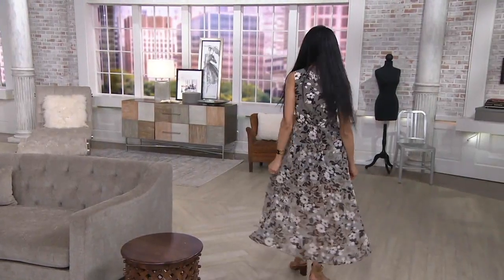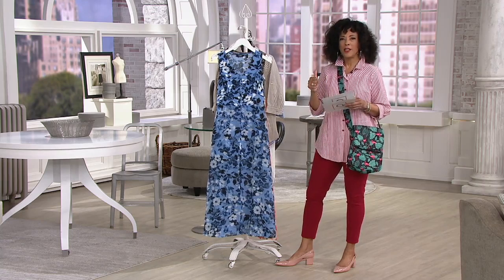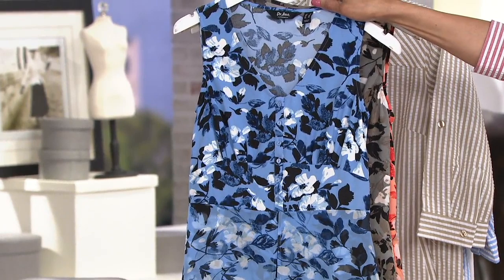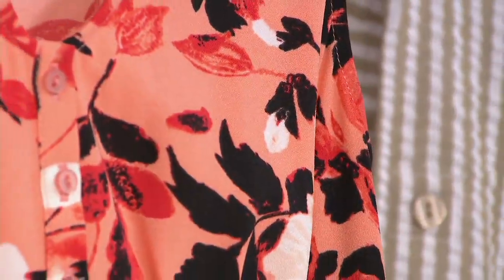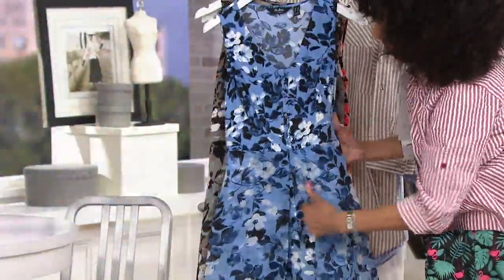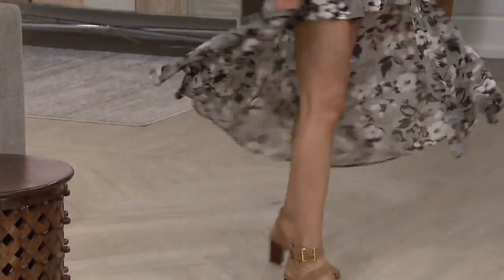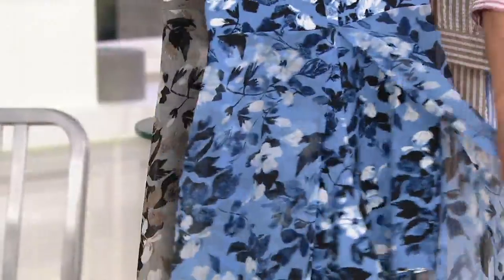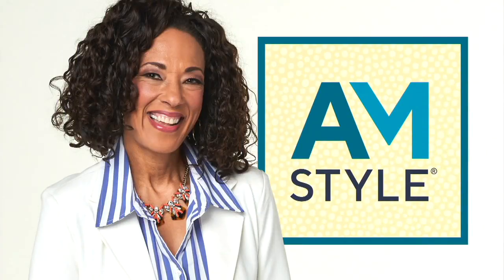Du Jour Sleeveless Printed Romper with Skirt Overlay on QVC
Du Jour Sleeveless Printed Romper with Skirt Overlay